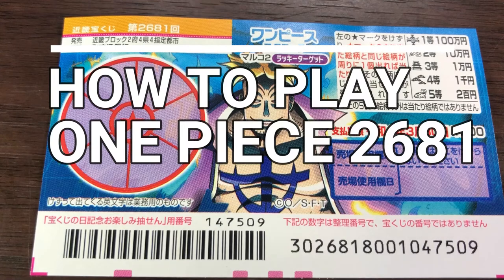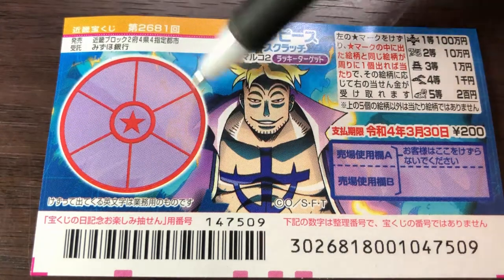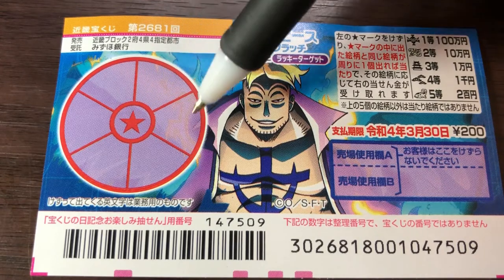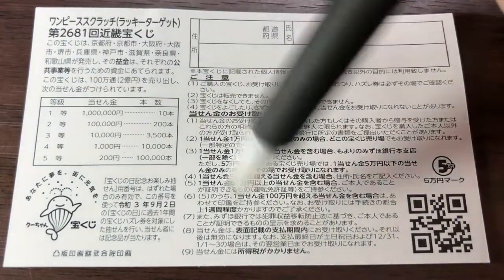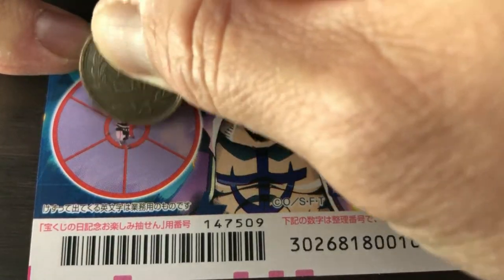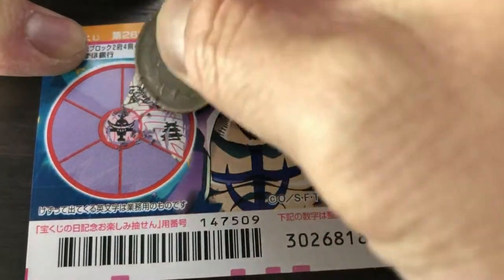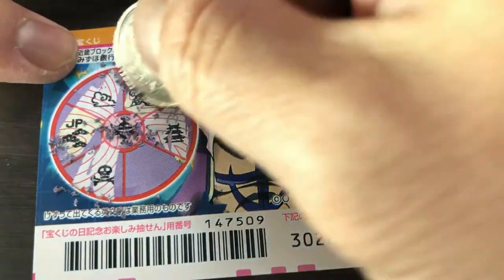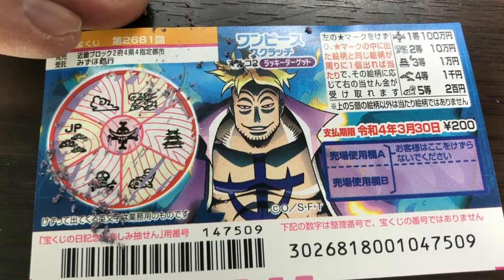How to play ONE PIECE 2681-New Scratch game jackpot 1 Million Yen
Watch and learn how to play ONE PIECE drawing 2681.
The top prize is 100万円=1 Million Yen!

Bingo 5,
Japan Lotto,
Japan scratch lotto
Japan sightseeing,
Japan travel guide,
JAPAN,
Japanese banking,
Japanese culture,
Japanese language,
Japanese,
Japanican,
lottery,
takarakuji,
things to do in Japan,
Tokyo,
Typhoon in Japan,
visit Japan,